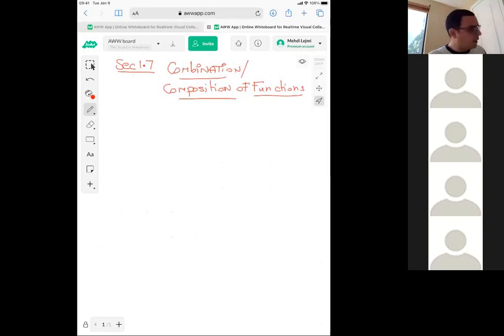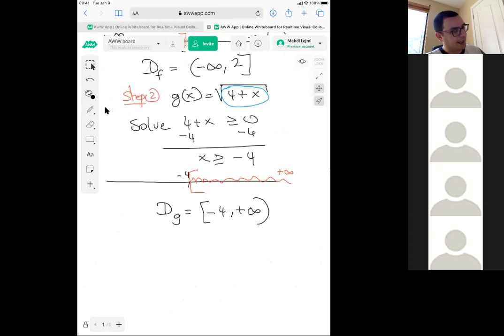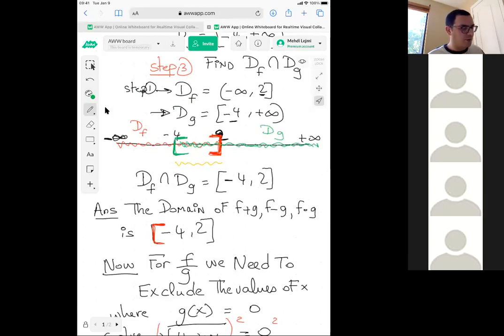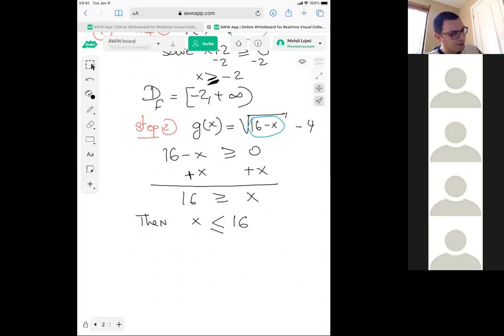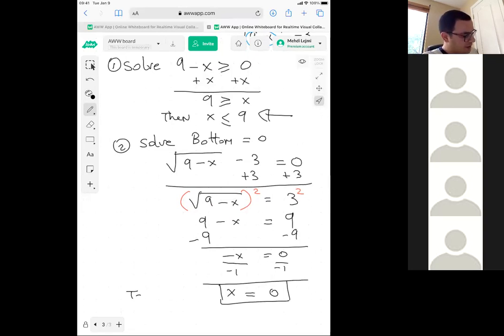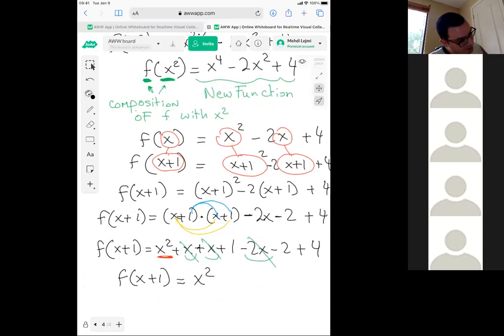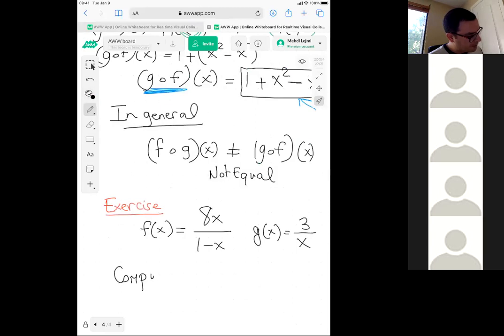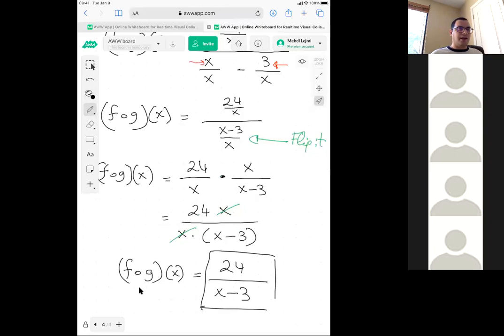MTH30 12PM 9 30